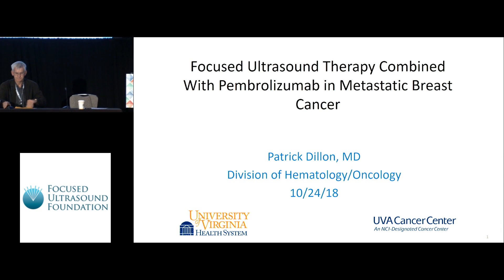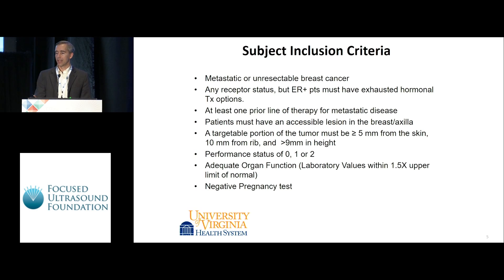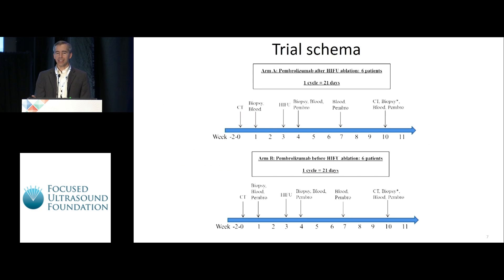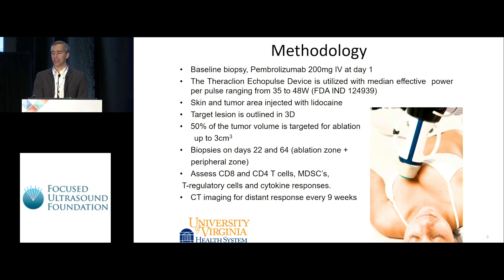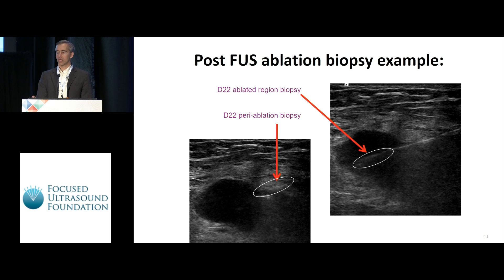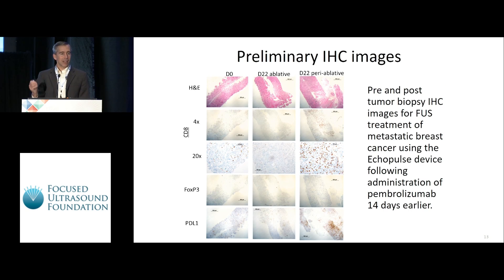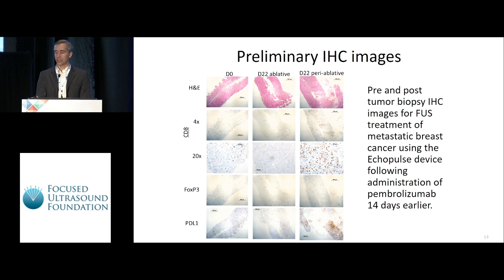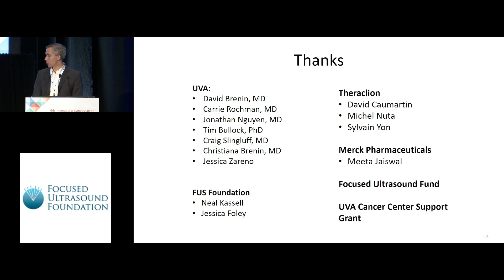Patrick Dillon - FUS therapy combined with pembrolizumab in metastatic breast cancer (2018)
Focused ultrasound therapy combined with pembrolizumab in metastatic breast cancer